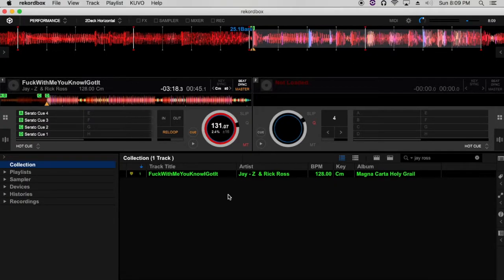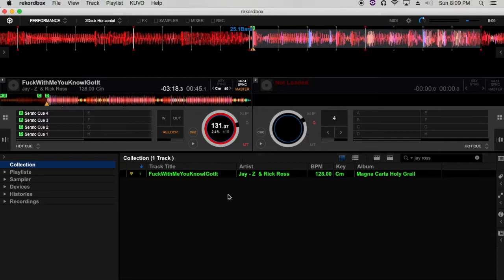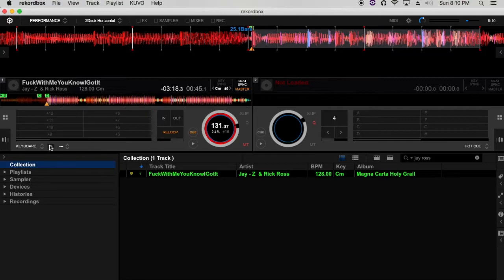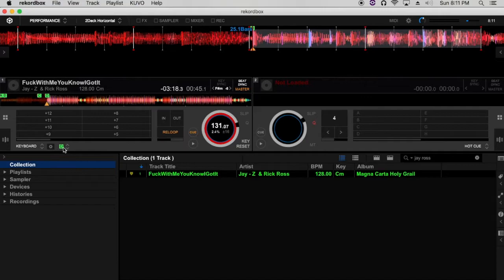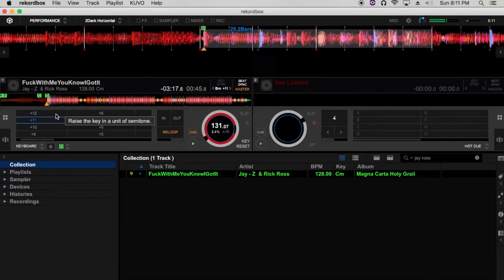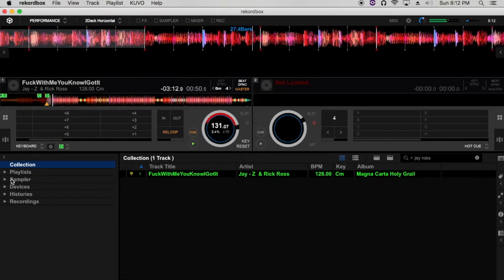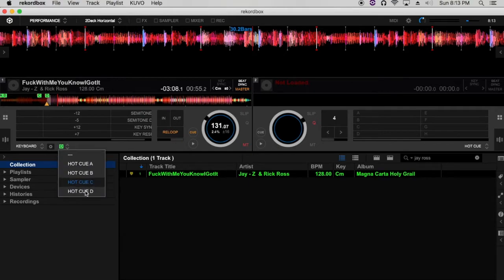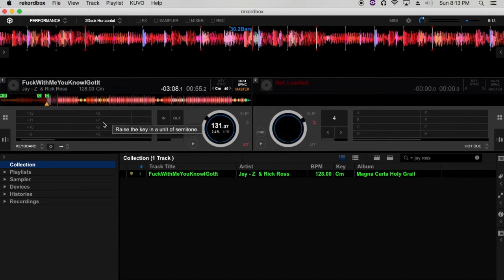How To Use | Pitch Play on Rekord Box Dj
This Tutorial demonstrates how to use the keyboard feature more popular known as "pitch play" on RBDj. Made popular in Serato Dj, Pitch play allows users to move up and down different semitones marked by a cue point.